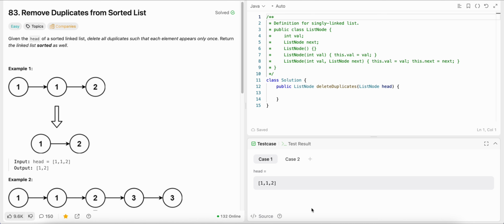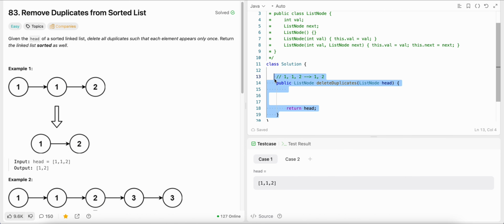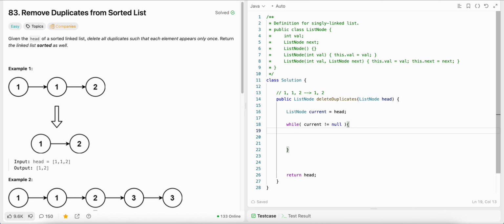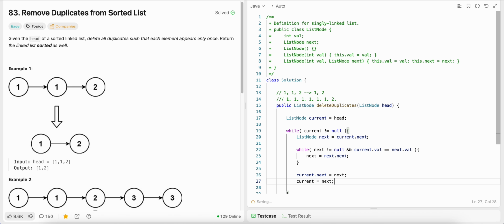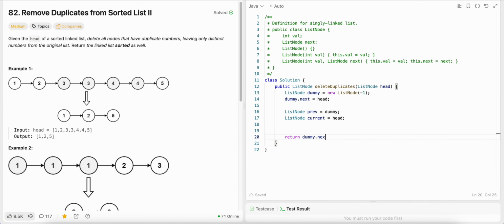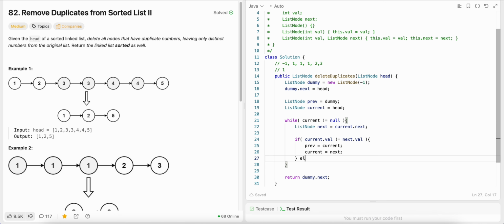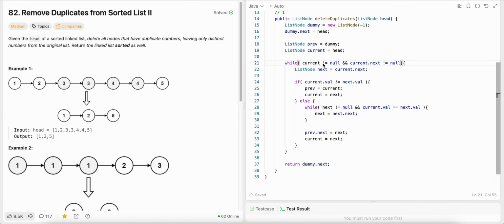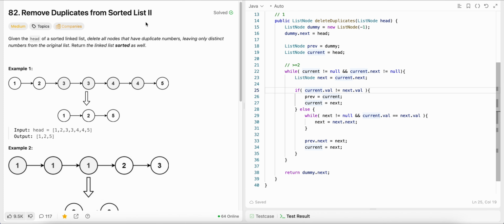Remove Duplicates from Linked List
In this video we will see how to Remove duplicates from a linked list under different constraints.